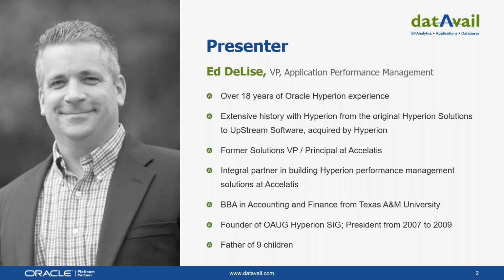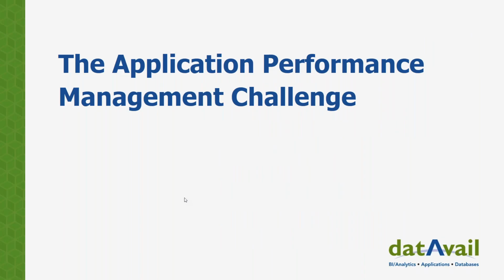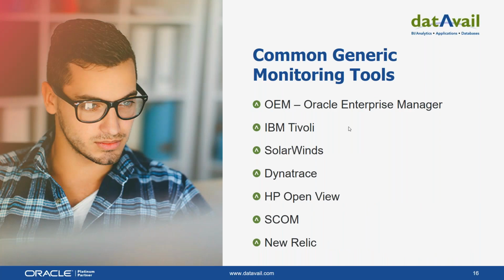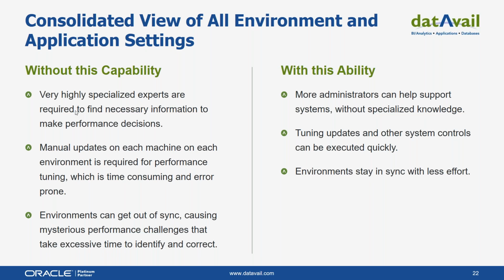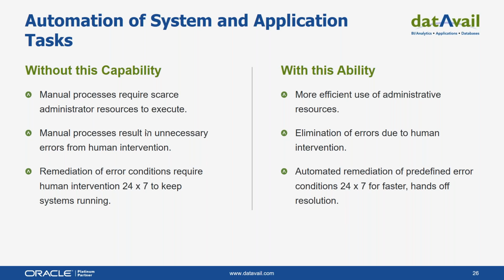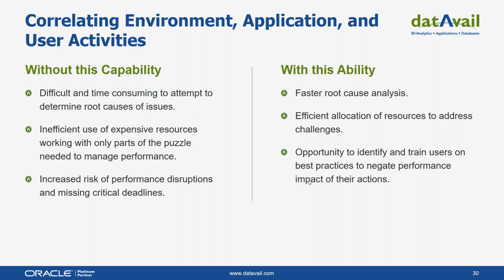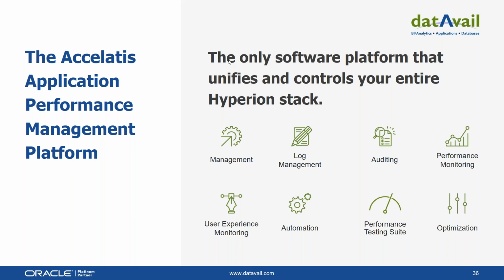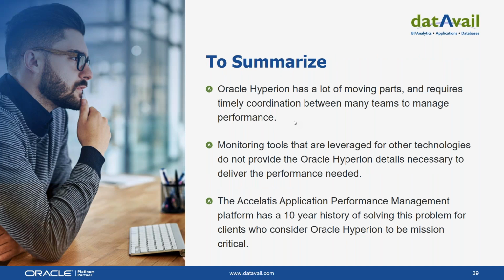Why Your Monitoring Tools Arent Enough to Manage Hyperion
In this webinar, we’ll show you how you can proactively manage your Oracle Hyperion footprint by leveraging valuable information that is hidden below the surface of the software. We’ll also discuss functionality beyond monitoring that is critical to keeping your system running as you expect it, and work through strategies that will enable you to identify your performance management gaps and fill them with valuable solutions including log management, performance testing, automation, auditing of changes, and other capabilities that your teams can leverage to proactively reduce the risk of performance disruptions.